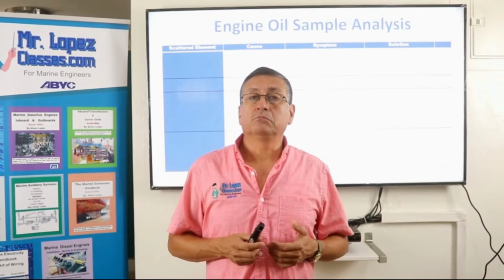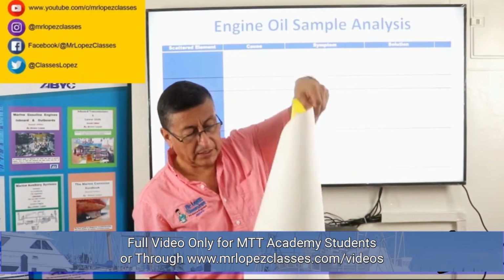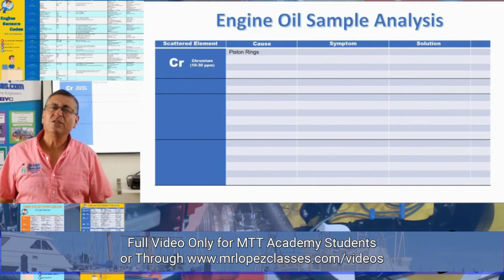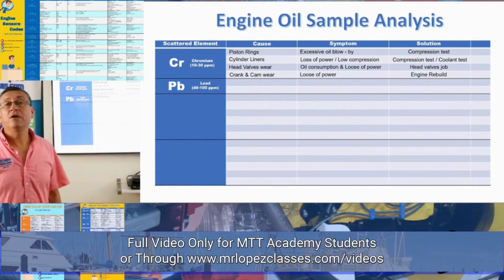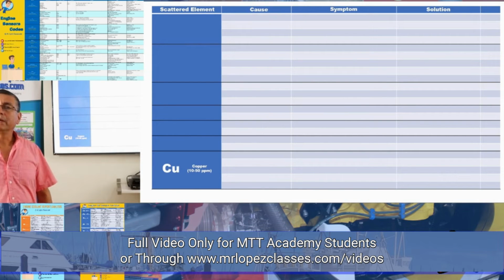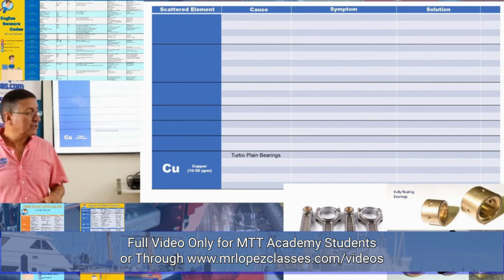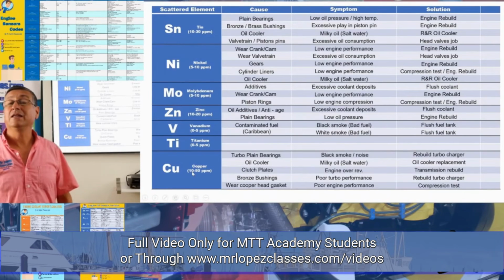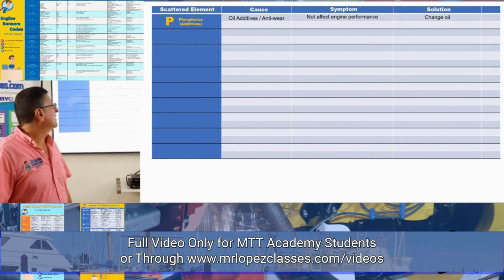Gas and Diesel Engines Oil Sample Analysis